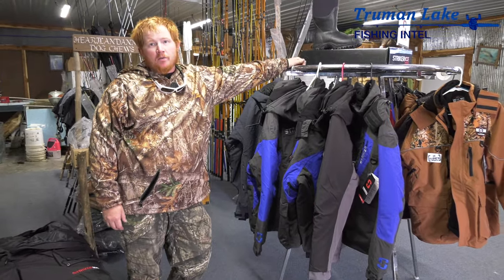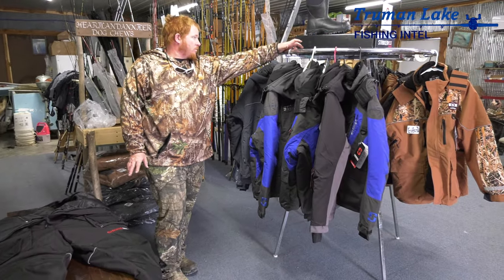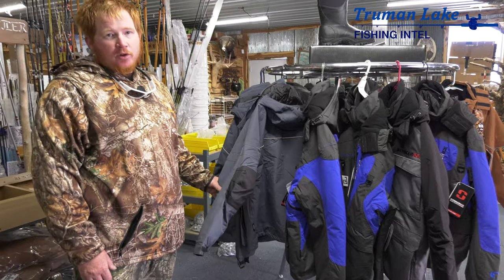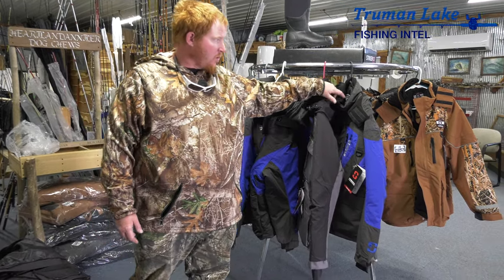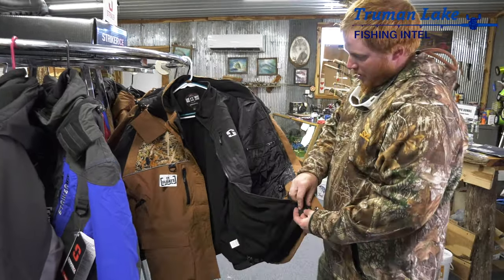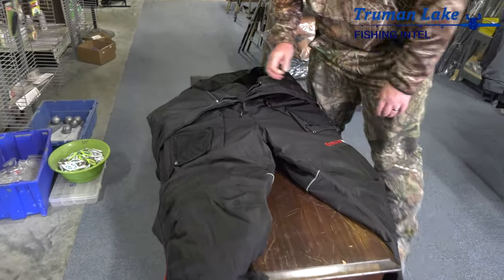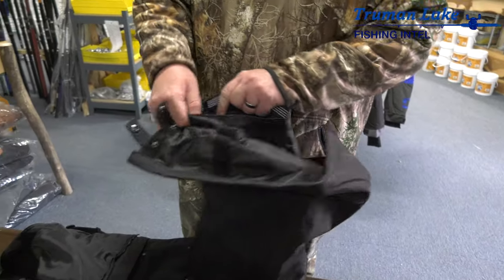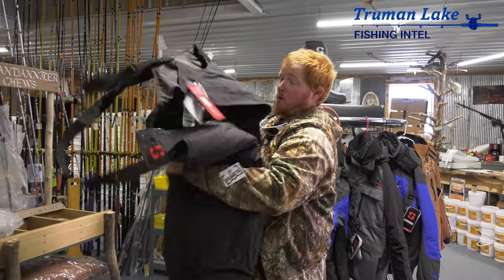Cody's Bait & Tackle Winter Fishing Suits available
Check out Cody's Bait and Tackle for heavy duty winter fishing suits available now!